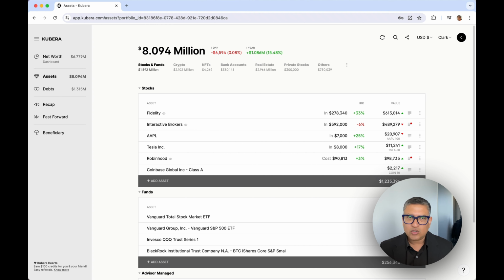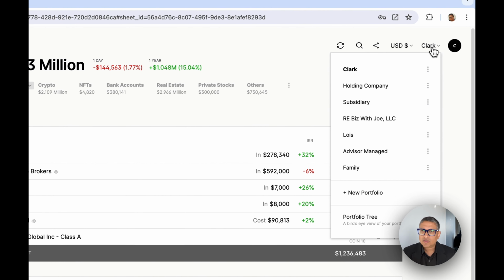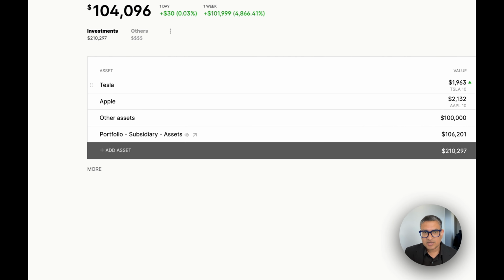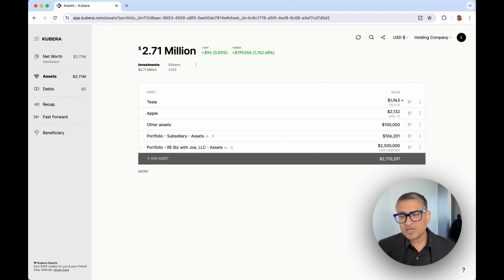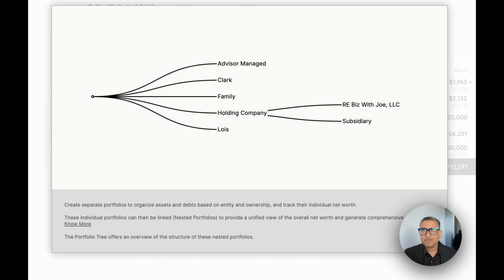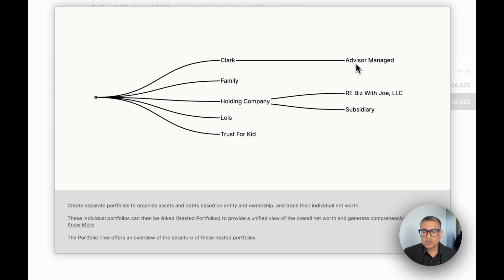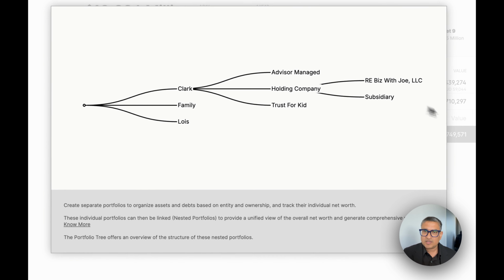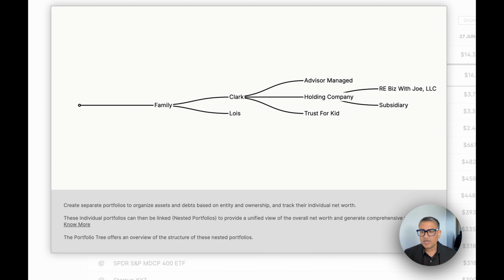18 Nested Portfolios for combined net worth, unified reports and granular sharing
Nested Portfolios enable you to have multiple portfolios based on ownership and entity to track their own individual net worth, but at the same time link them up to to see combined net worth and reports.